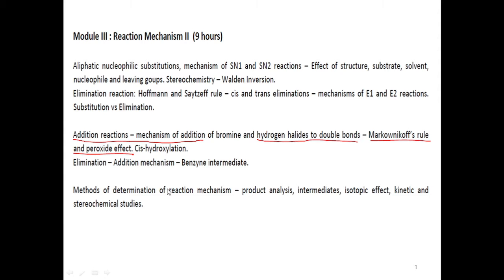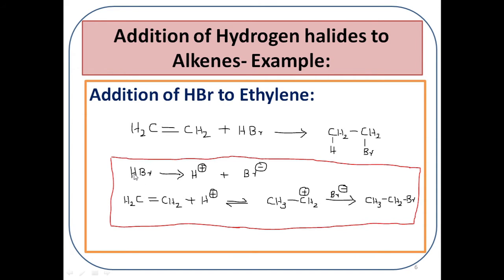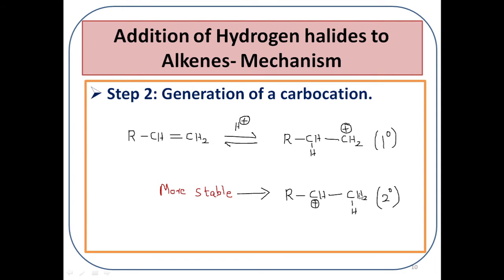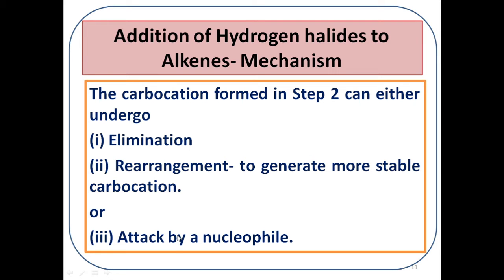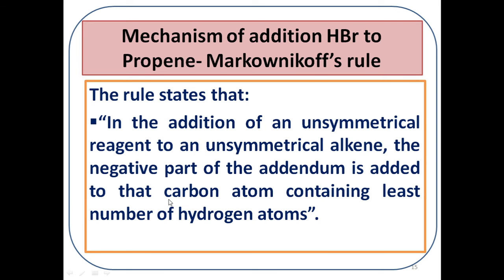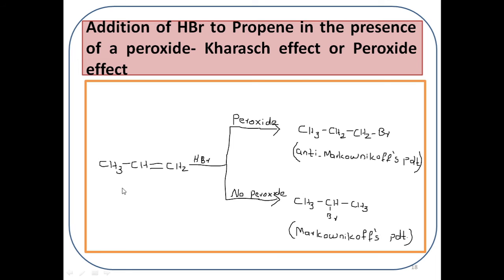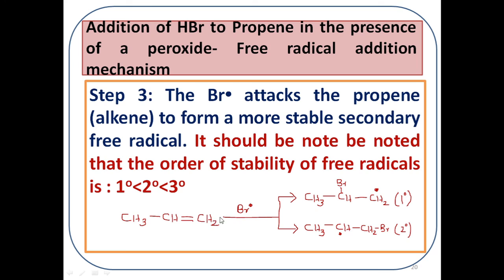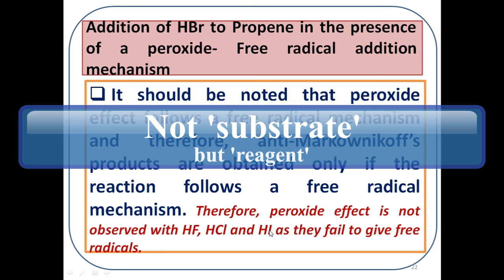Addition of hydrogen halides to alkenes I Dr.Venu. S I Vvigyan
This material is intended for S4 B. Sc chemistry (core) course (2017 scheme) of Kerala University. Students are also expected to prepare their own notes/materials based on this video as well as other authentic references also.